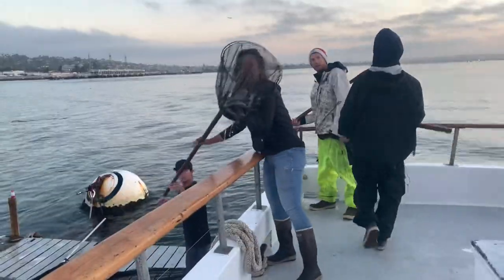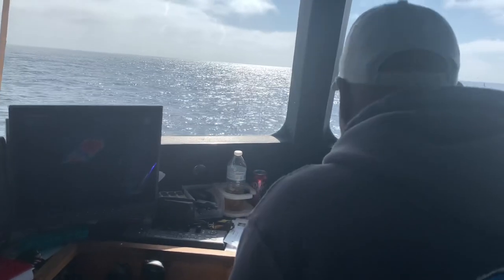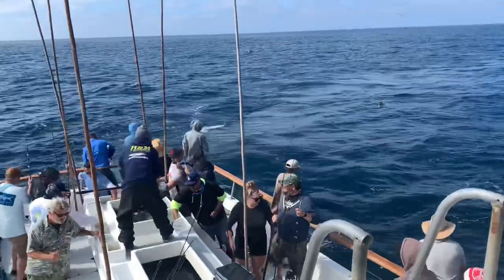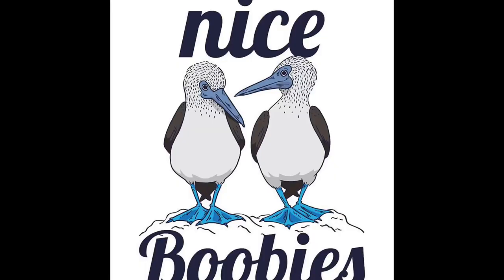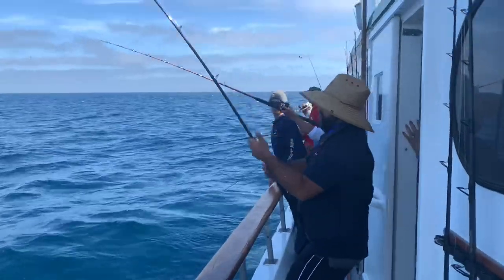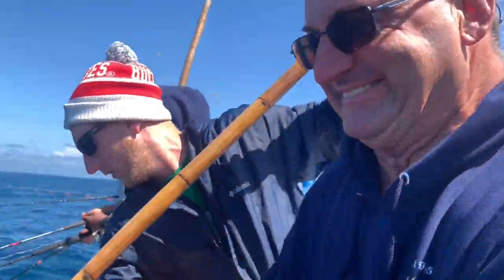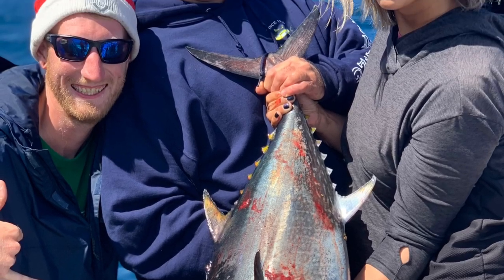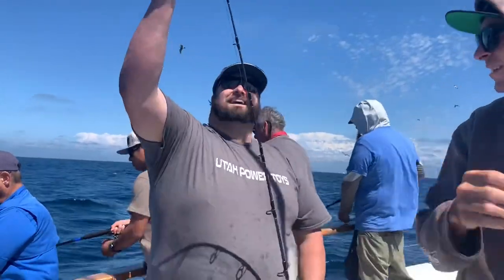How did one angler on the Malihini catch 1/2 of the total fish caught on a Friedman Adventures Trip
Get an update on the full-day offshore bite as Friedman Adventures is back on board the Malihini out of H&M Landing in San Diego, California, USA.
Find out how one angler caught 1/2 of the fish on board.
Great times with Friedman Adventures on the Malihini.